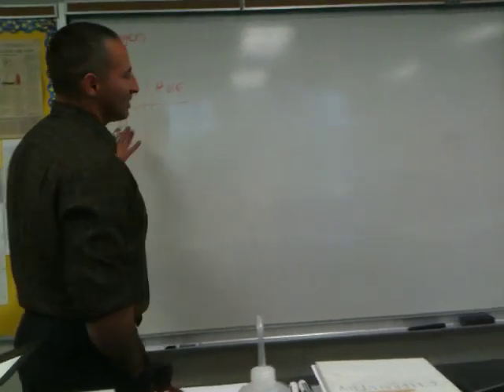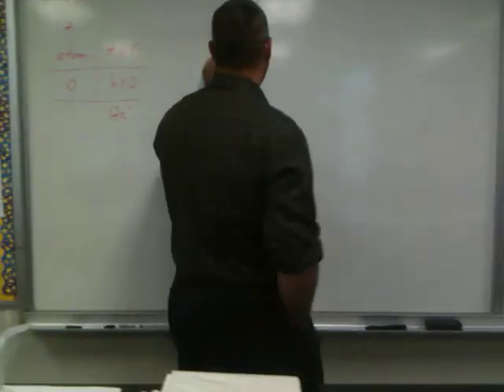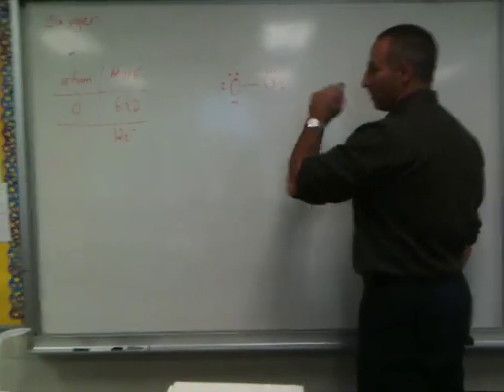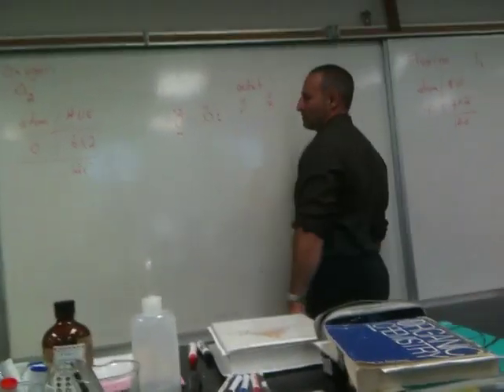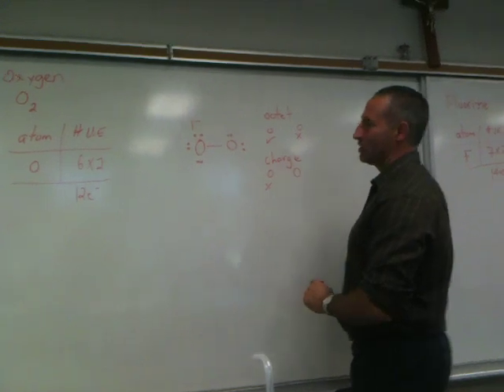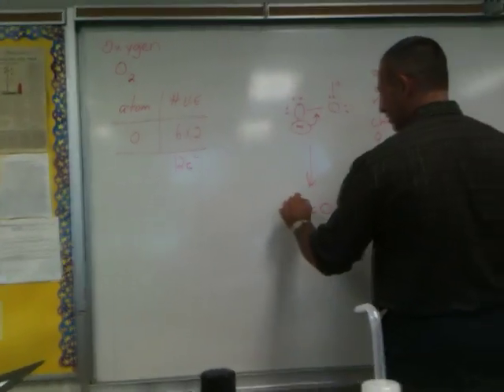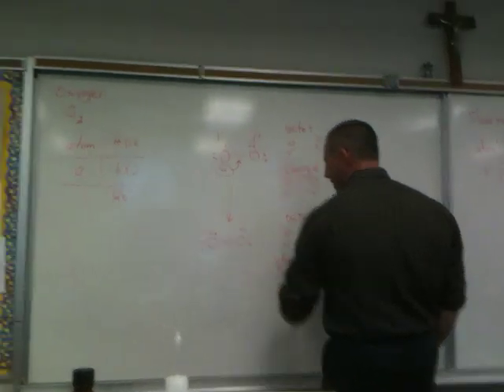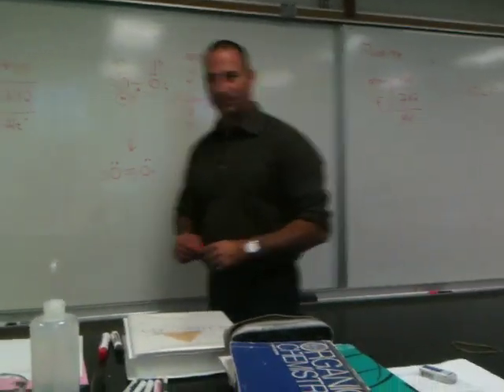Lewis Structure of Oxygen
Lewis structures are used to help explain how atoms combine to form molecules. A properly drawn Lewis structure is the first step to understanding the geometry of molecules. VSEPR theory uses Lewis structures as a starting point to predict how the atoms of a molecule arrange themselves around a central atom. Mr. Bozzi recorded this video in his grade 11 AP chemistry class at Father Henry Carr on Sept 21, 2011